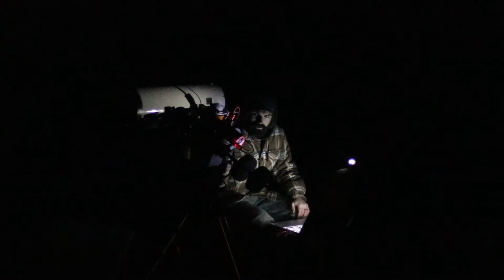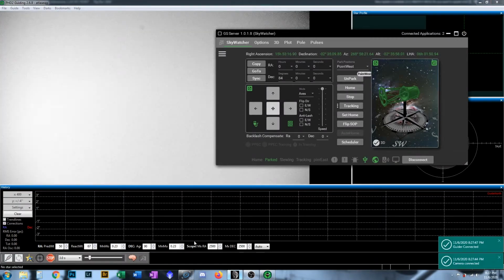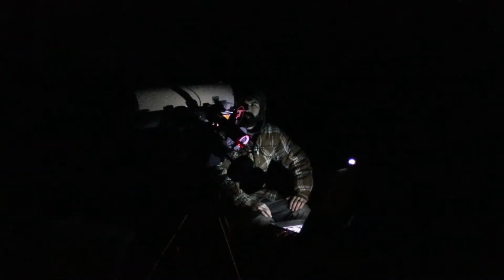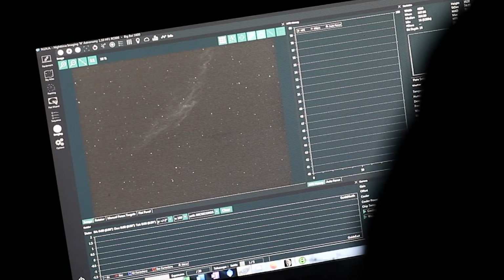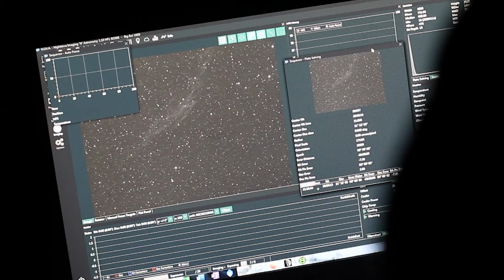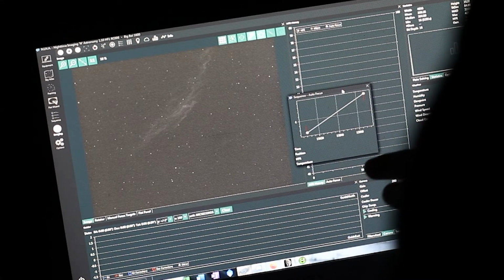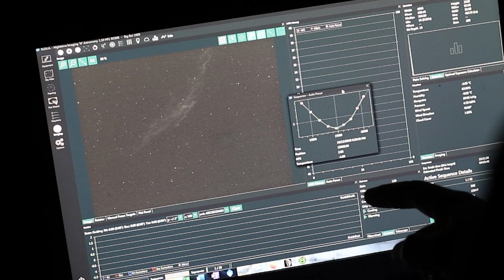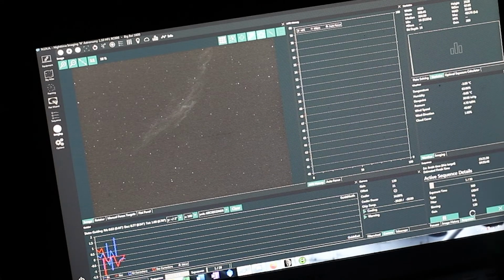Push Start: Walk Away Astronomy - What it's like to run a fully automated imaging session with NINA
PSWAA? Learn what it’s like to Push Start and Walk Away… Astronomy… with a fully automated astrophotography rig using NINA, GSS, and PHD2. Life sure is nice when you can take pictures of space and go inside where it’s warm.

Finished image: NGC 6992 - The Eastern Veil Nebula

Look for a video explaining all the gear required to make this happen in the future!

Main Gear for this image: ASI1600MM-Pro, Orion Atlas w/ Belt Mod and Rail Kit, Explore Scientific 208mm f/4 newt, Optolong filters, ZWO EAF and EFW, DIY powerbox

Download NINA for free here: nighttime-imaging.eu/